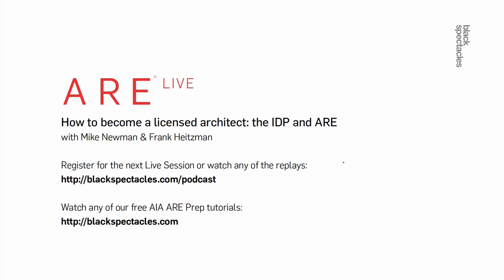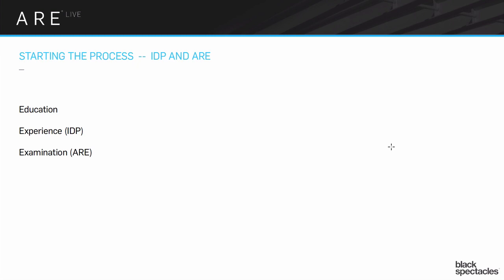Educational Requirements - IDP and ARE - Architect Registration Exam A.R.E. Webinar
Marc: Hey, everybody. Welcome to ARE Live. I'm Marc Teer, the founder of Black Spectacles. And today, I'm with Mike Newman and Frank Heitzman, and we're going to talk about the process for how to become a licensed architect. Specifically, we're really going to get into the IDP and what the ARE is.

So let's start by talking about the educational requirements. We'll continue, as I mentioned, with a deep dive into the Intern Development Program or the IDP, and then we'll discuss what the Architect Registration or the ARE exam is and how to plan to pass it.

But before we get started, if you would like to attend our next ARE Live broadcast, which will focus on our construction documents and services mock exam, you can visit BlackSpectacles.com/Podcast to register. And during the broadcast, just like today, you'll have a chance to ask questions to the group and with Mike.

Now if you don't know Mike, he's an adjunct professor at the School of the Art Institute of Chicago. He's also the founder of SHED Studio, and he's the instructor for Black Spectacles Online AIA, ARE Prep Curriculum, which if you haven't already checked out, our AIA, ARE Prep Curriculum, you can head over to BlackSpectacles.com to watch any of the free tutorials from those courses.

And today, we're also very lucky to have Frank Heitzman with us. He is the founding principal of Heitzman Architects. He's also a senior lecturer at Triton College, and he's a long-time licensing advisor for the state of Illinois, so he knows all about the IDP and ARE. And frankly, I think, Frank, you taught me everything that I knew or I needed to know back when I was working on this. So, it's pretty cool to have you here, of course. So, yes, so we have Frank as well today.

And then also at the end of our session, we have a special Black Spectacles promo code that I'd like to share so stay tuned to hear about that at the end. But first, I'm going to go ahead and hand it over to Mike.

Mike: Okay. Thanks, Marc. As Marc said, today we'll be discussing the basic basics of the process, how to literally get started and what the heck is the license process anyway.

And these are essentially a fairly simple process. For most folks, the simple aspects of it will work just fine. Now, it's easy for me to say it's just money and time, but for a few people, there'll be snags along the way. And so those snags along the way can be a really big problem. There's nothing worse than working for a few years, then figuring out that you're not eligible and have to start over. So let's try to help that not to happen.

Frank: Well, thanks, Mike, for inviting me. I'm pleased to be here and to help out as many interns as I can get through this process. It looks on the surface to be extremely complicated, but in reality, it's pretty simple. There's three steps: get an education, go through an internship, take and pass the ARE, and you become licensed in any state in the United States and any province in Canada.

Mike: That sounds so easy. How hard can this be?

Frank: It sounds easy, but it is a process that you have to go through. And, of course, number one thing that you should do is to sign up for the IDP, if you haven't done that already, regardless of what your educational completion is. You can sign up for IDP as soon as you graduate from high school and begin earning intern credits, experience credits toward the total number that you need, the 3,740 hours that you need to supplement your education.

And internship is a process of learning by doing. That's the whole idea behind it. You learn the theory in school, and you learn the practice in practice, in working for an architect.

Frank: Well, yeah. The National Council of Architectural Registration Boards, which represents all of the licensing authorities in the 55 jurisdictions in the United States, the 50 states and 5 territories, you might say, including Washington D.C., that was organized back in the '60s, and there was a Wild West attitude towards licensing before them, that every state was on its own. And for the longest time...Illinois was the first state to require professional registration to become an architect. Other states just let anybody who wanted to.

So NCARB, as it's called, the National Council of Architectural Registration Boards, figured out that there's ought to be a regular way of doing it so that an architect in Illinois should be able to practice in Wisconsin, in Indiana, in Missouri and Michigan and other states that they were getting jobs in. And so their process became the standard process that's used throughout the country, and every state has accepted this process, including Illinois.